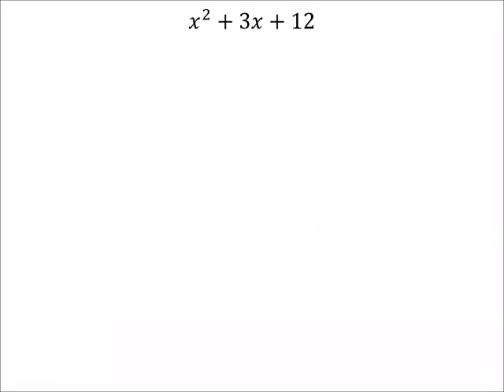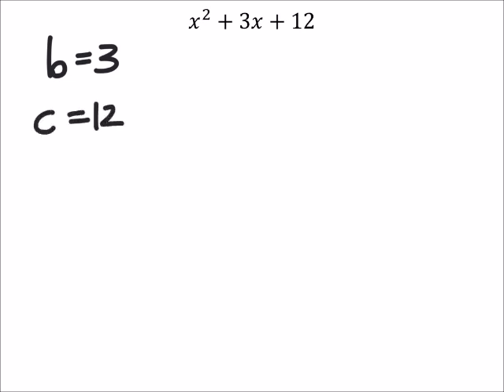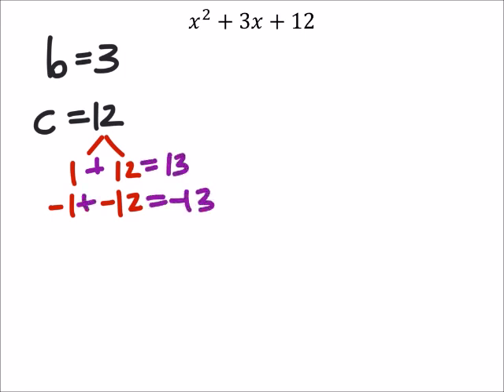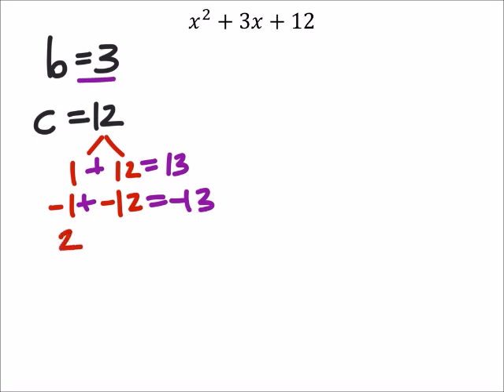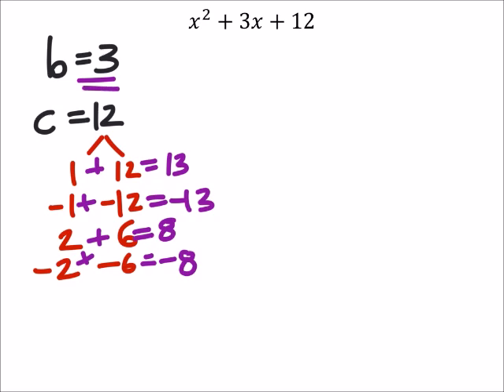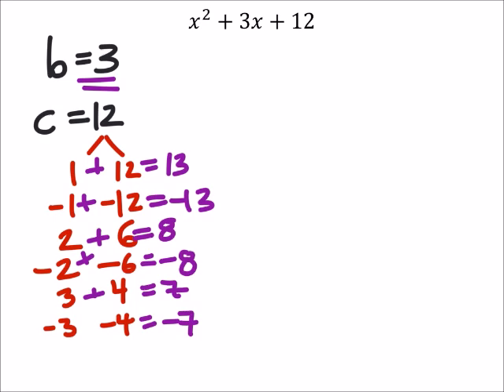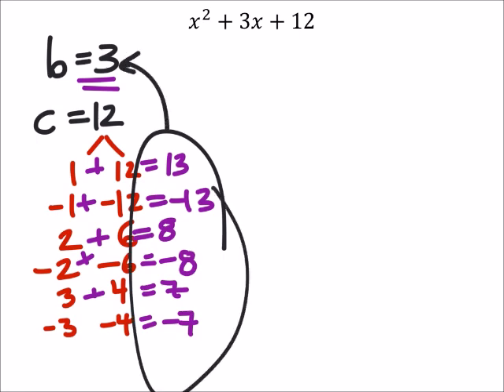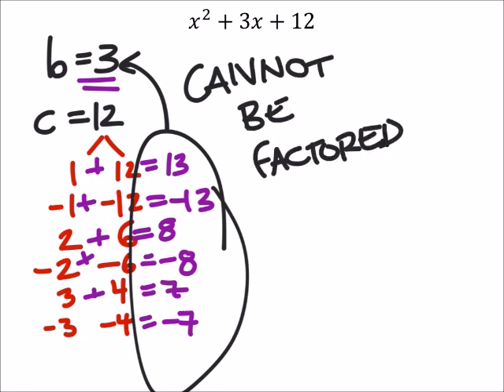How to Know when a Trinomial (Polynomial) Cannot be Factored (a MATH 1010 Problem)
The problem:
Factor the trinomial (polynomial)

𝑥^2+3𝑥+12

The solution:
𝑐𝑎𝑛𝑛𝑜𝑡 𝑏𝑒 𝑓𝑎𝑐𝑡𝑜𝑟𝑒𝑑